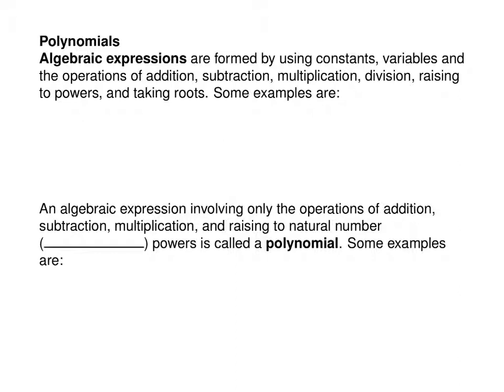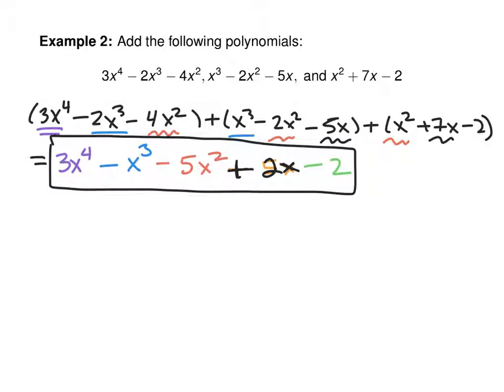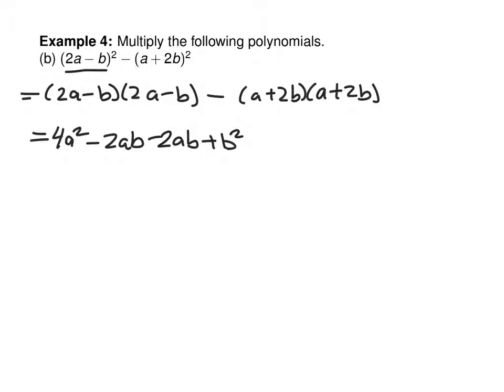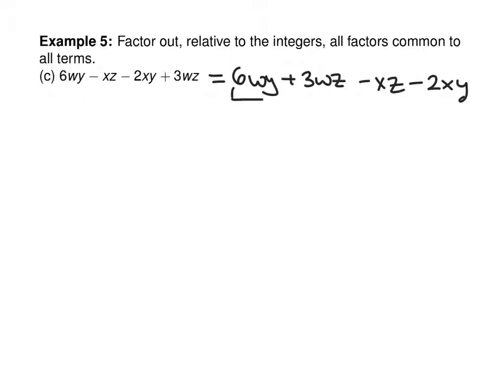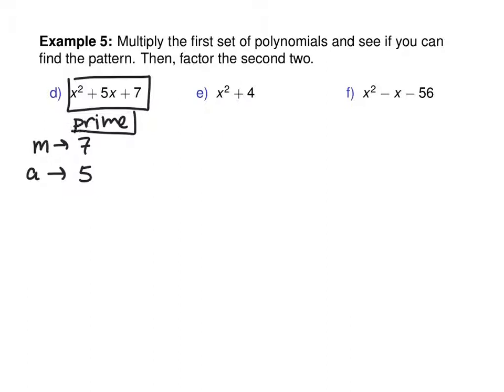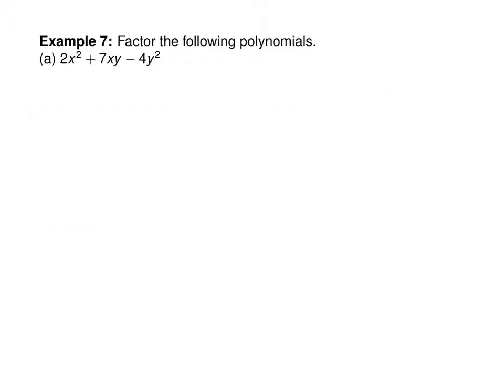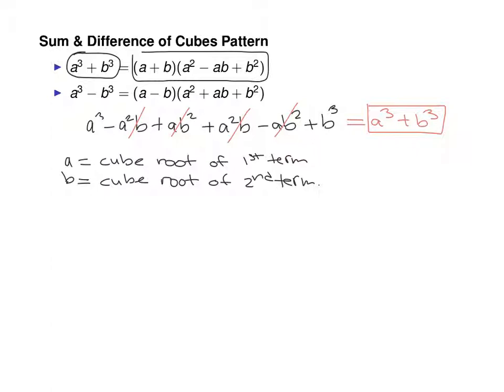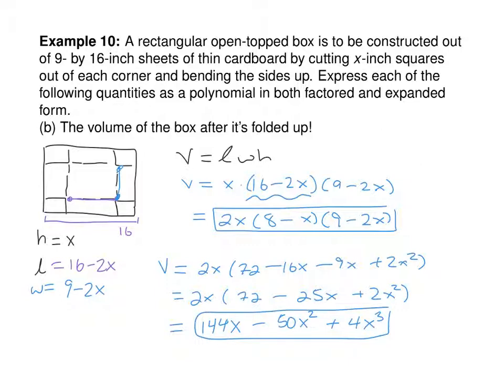R 3 Polynomials Basic Operations and Factoring